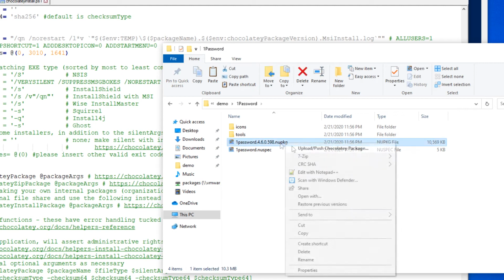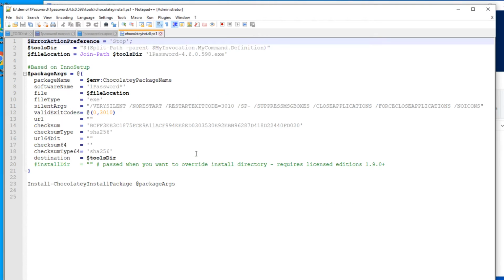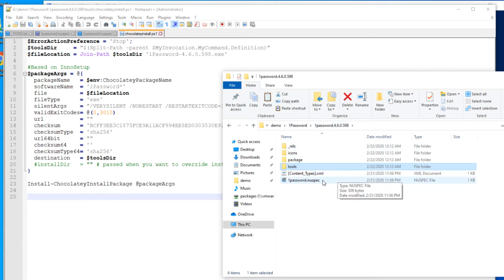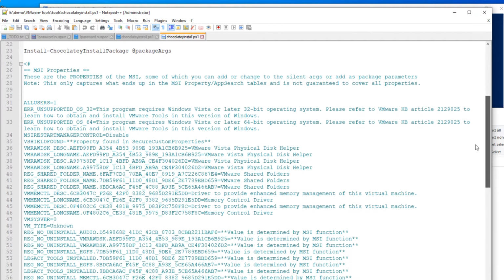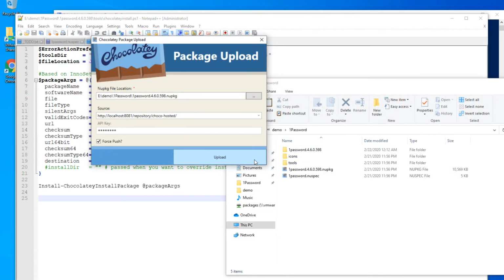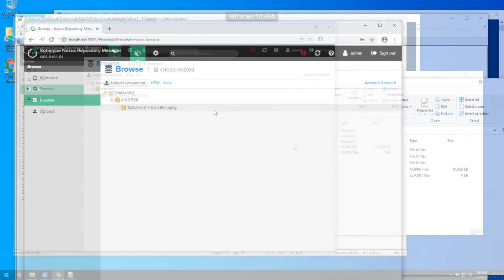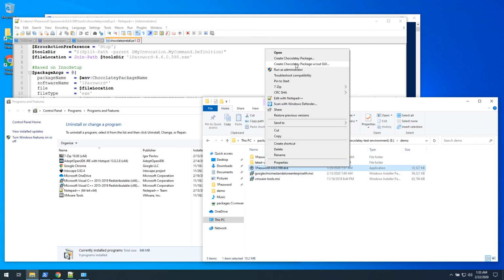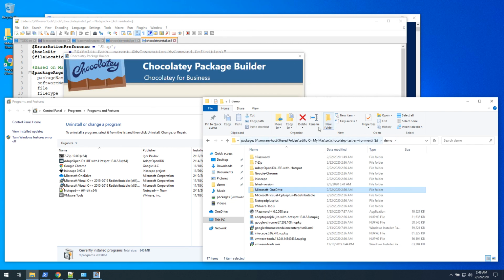C4B - 3.2 - Package Builder II